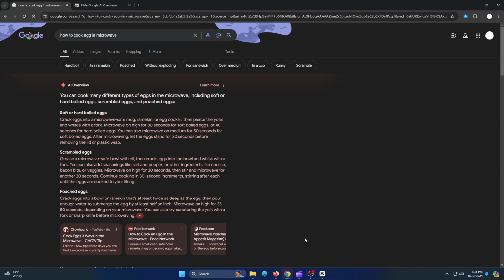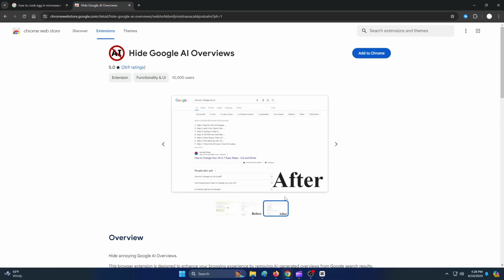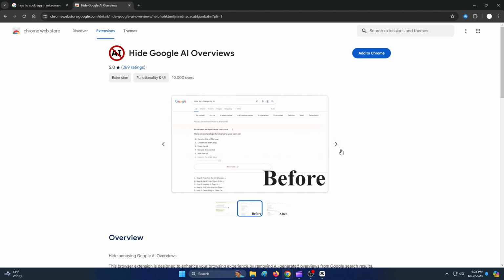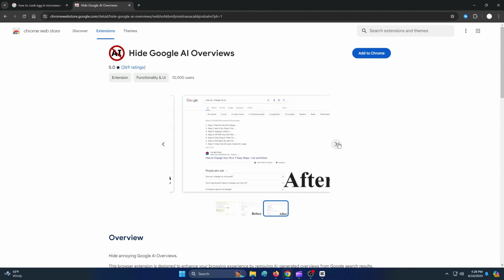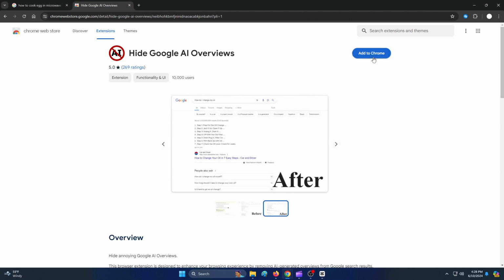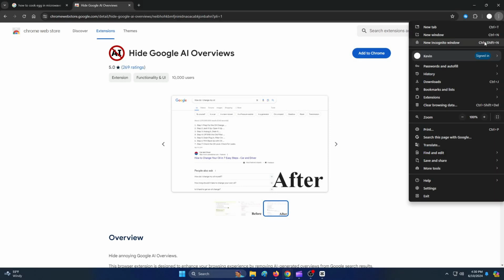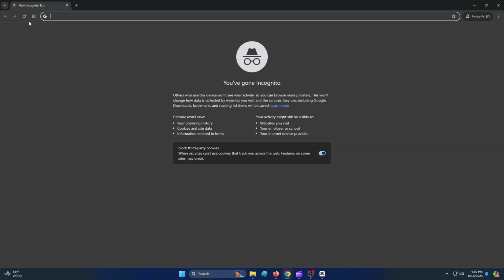Turn off Google Search AI overview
This tutorial will explain how you can disable the AI Overview feature from Google Search.